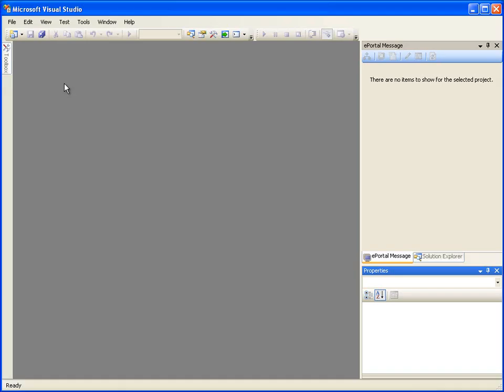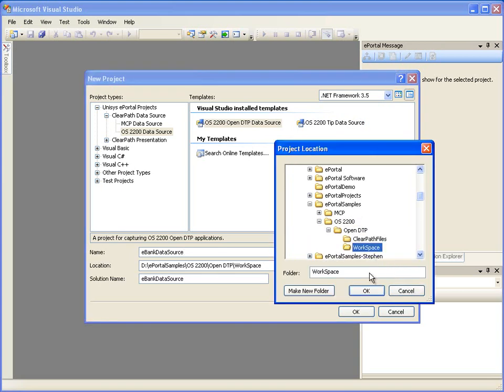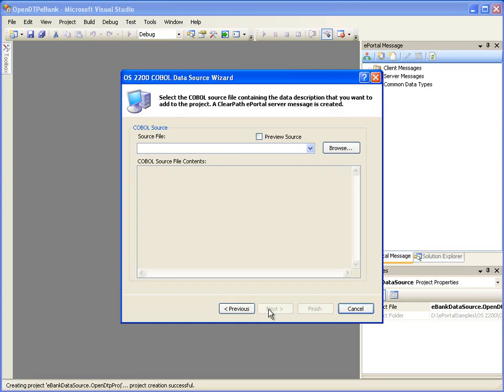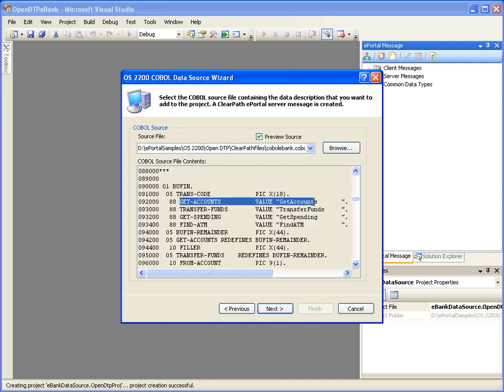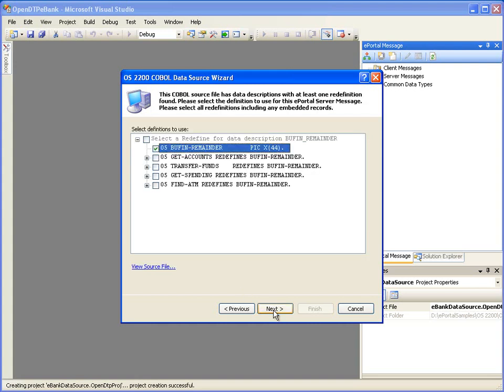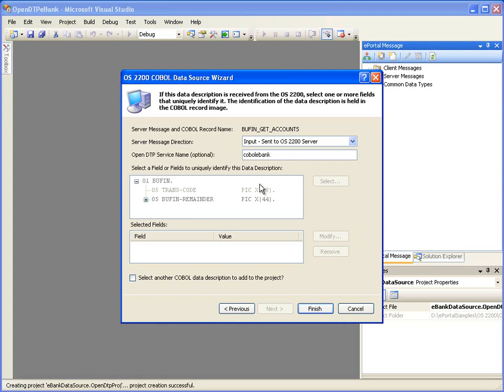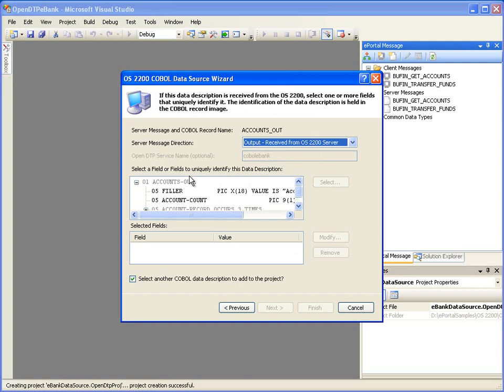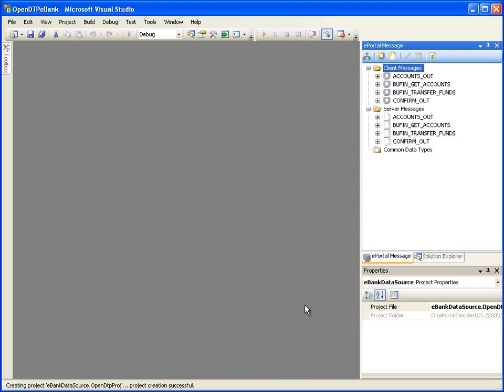OS 2200 Open DTP Data Source Project.wmv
The ClearPath ePortal data source project is used to create the contents of the presentation projects and orchestrate the flow of data between the newly designed Web interfaces or Web services and the existing mainframe application. In this video we'll show the steps to create a data source project for an Open Distributed Transaction Processing (Open DTP) application written in COBOL. Every 01 data description associated with the COBOL program that need be used in the new ePortal presentation method is selected to create a ClearPath ePortal server message, client message and a COBOL record.